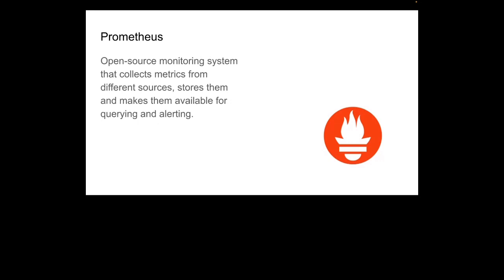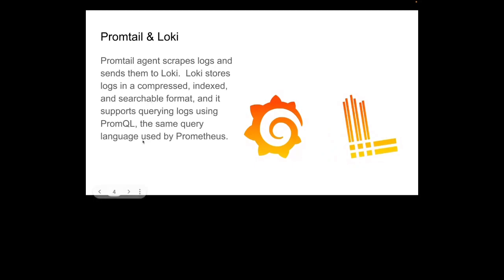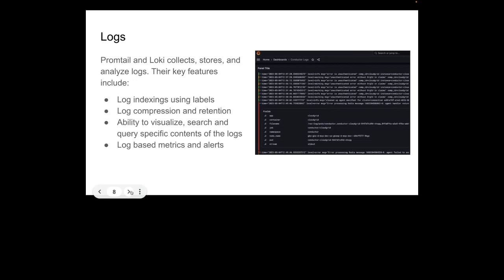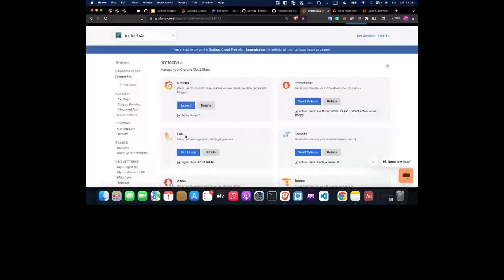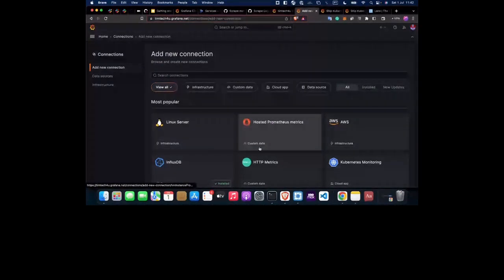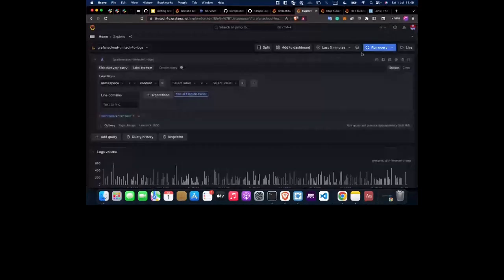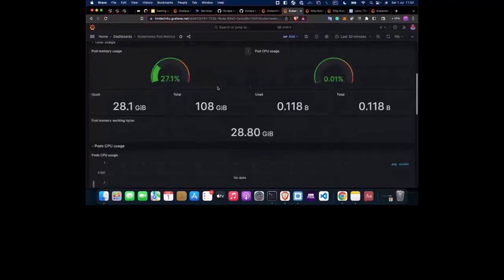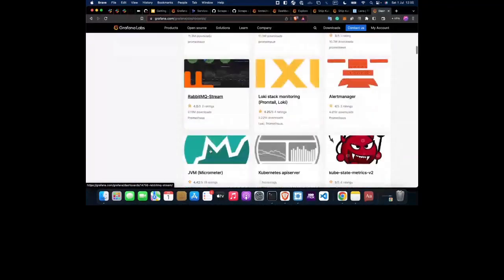Monitoring and logging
Logging and monitoring are both valuable components to maintaining optimal application performance. Using a combination of logging tools and real-time monitoring systems helps improve observability and reduces the time spent sifting through log files to determine the root cause of performance problems. join us as we use DevOps tools to monitor our Application's Performance.